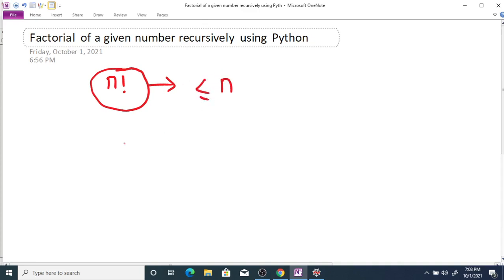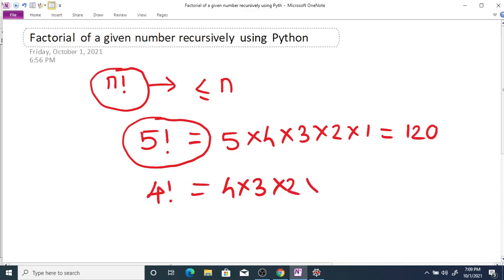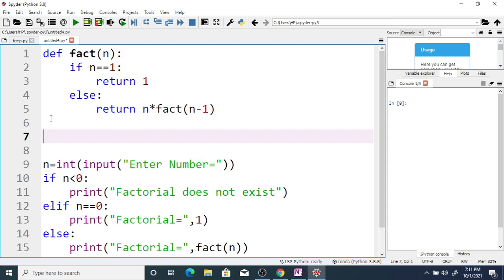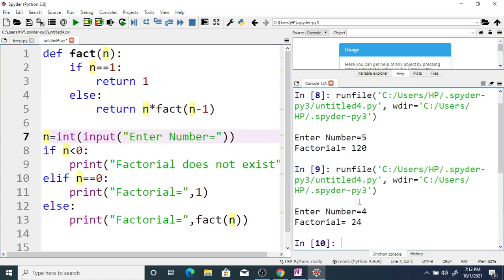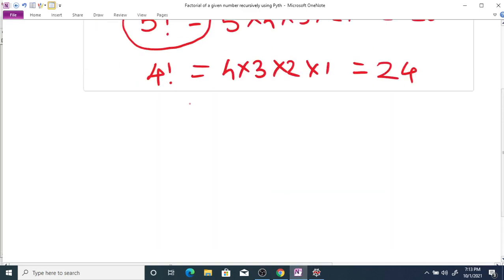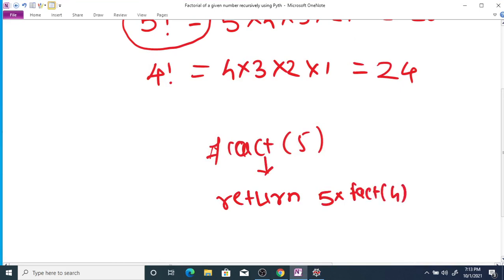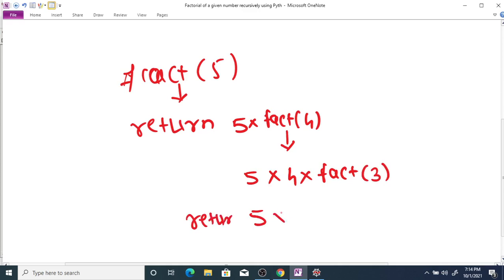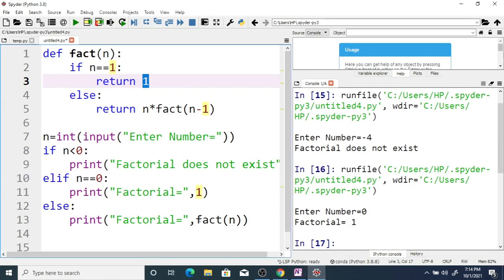Factorial of a given number recursively using Python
Example of Recursive function : find factorial of given nonnegative integer using Python Programming